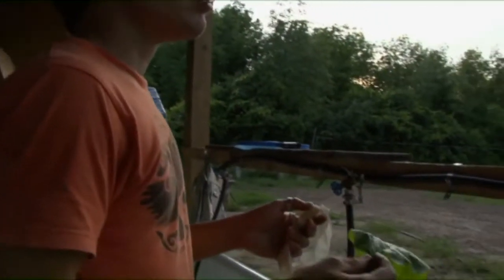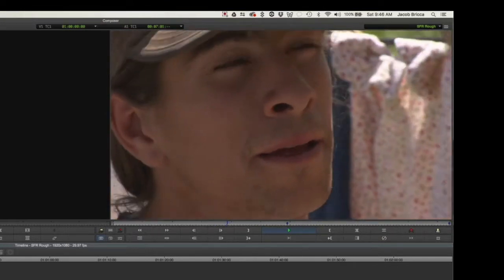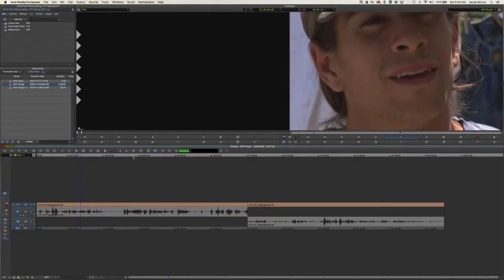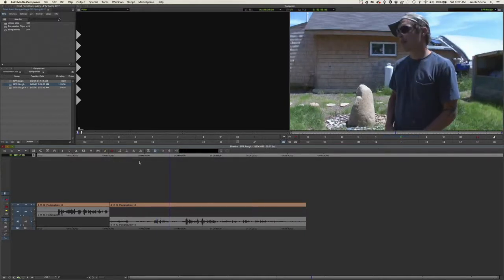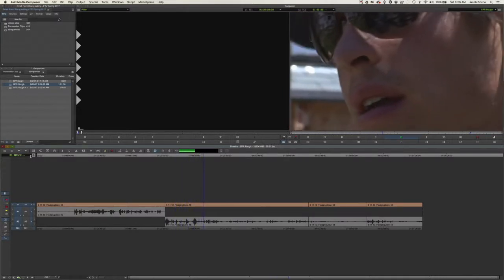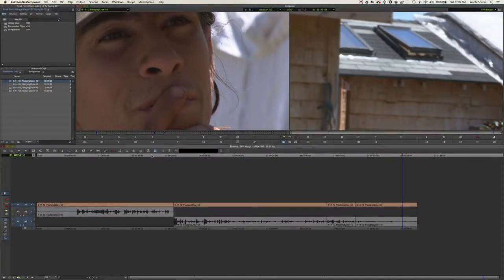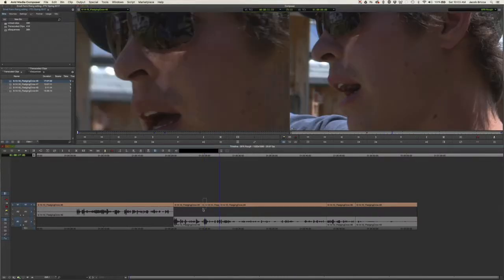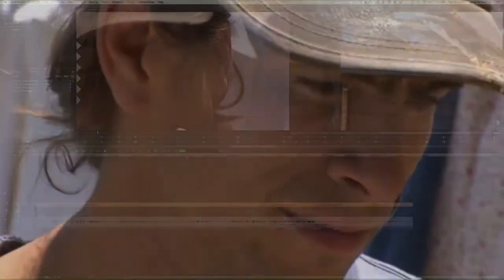Documentary Editing: Cutting a Verité Dialogue Scene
Music composed by Ted Reichman.